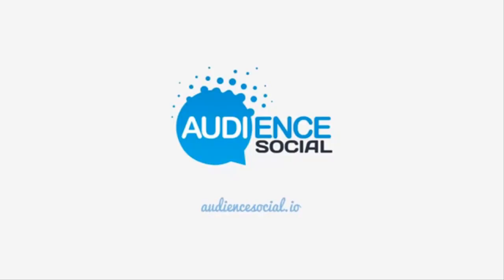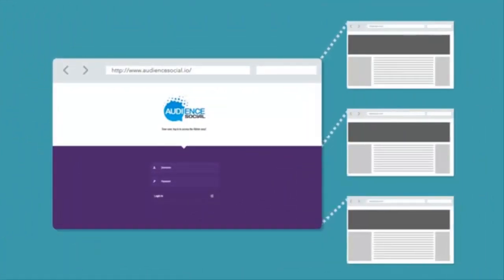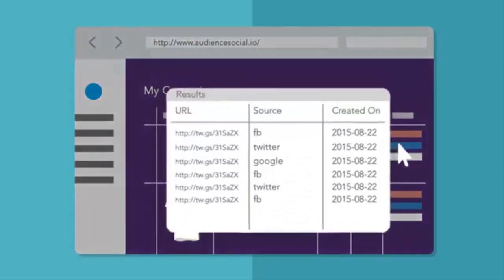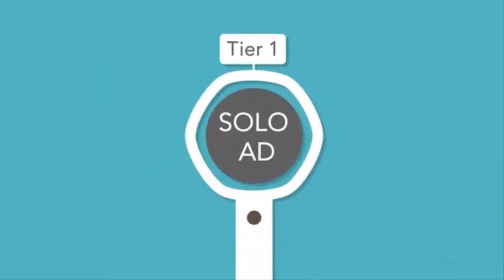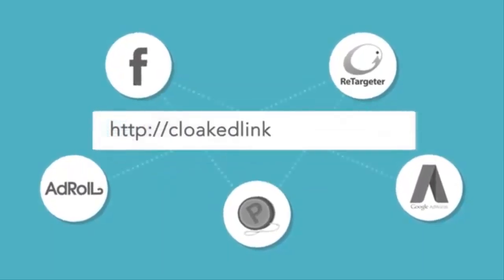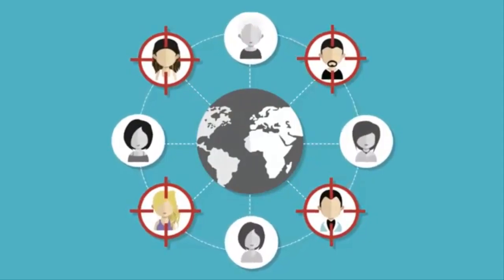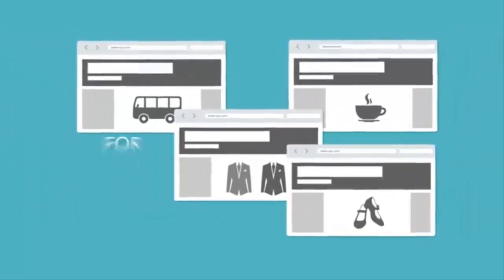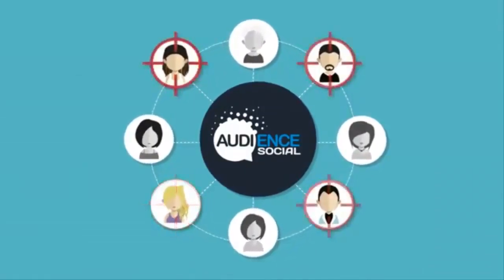Audience Social Review and Bonus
Audience Social is a premier tool that lets you in gaining back all those lost website traffic all easily with profitable campaigns that simply boost-up our return. In this regard it’s world's first and advanced tool for retargeting that helps you in grabbing back all those lost traffic and generates leads straight from your website. With Audience Social, you only retarget visitors that clicked your link and thus you only connect with your target audience.

A premier tool that helps you to connect with your targeted audience instead of fetching traffic that never converts. As a cloud-based tool it’s no need to download to your Pc simply click login and start working from any place. And it used to support five kinds of top retargeting platforms like Facebook, Retargeter, Google Adwords, AdRoll and Perfect Audience respectively